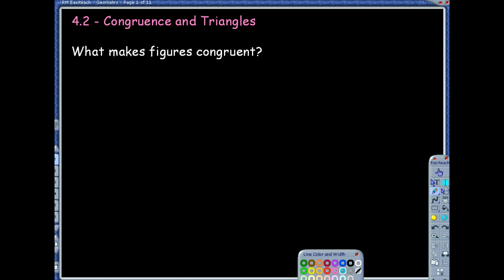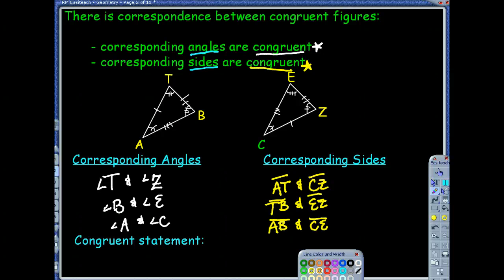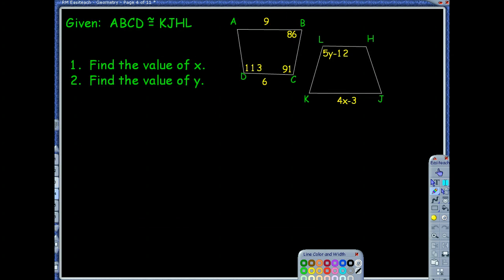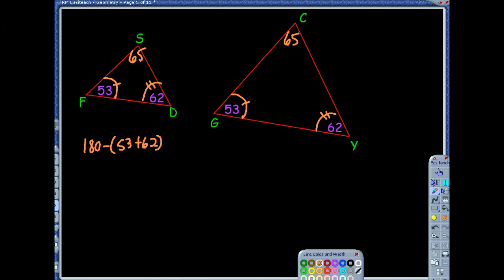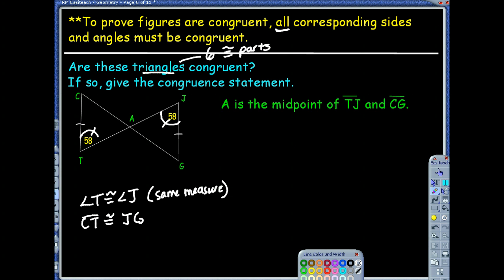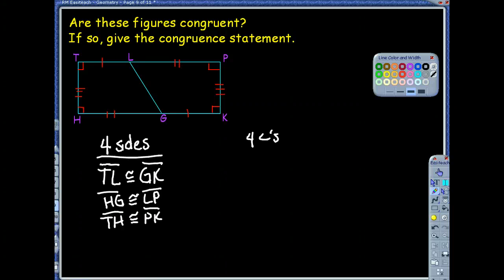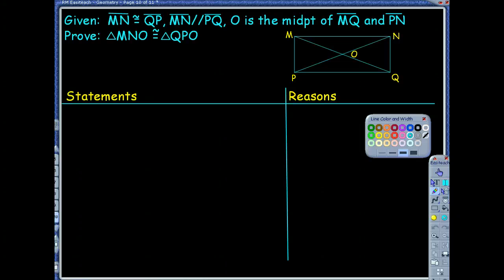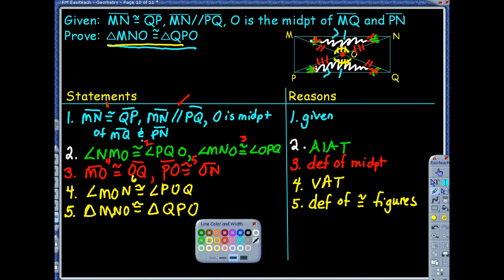4.2 Congruence and Triangles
4.2 Congruence and Triangles